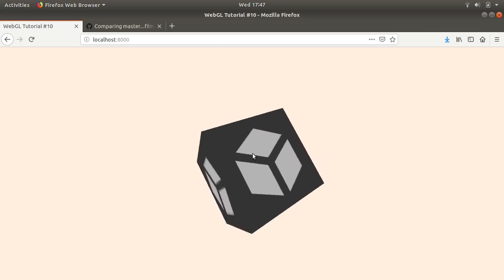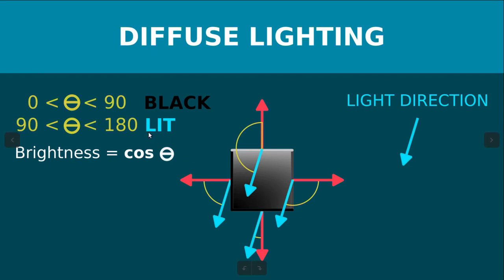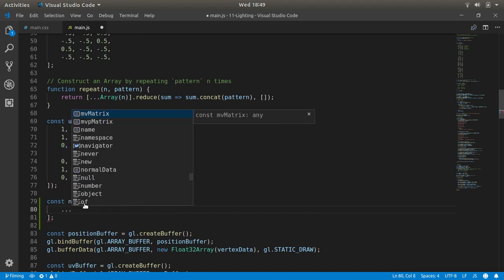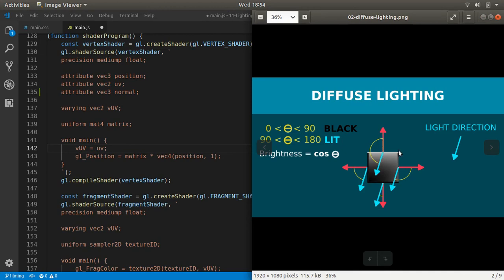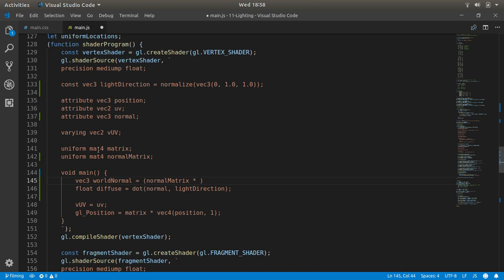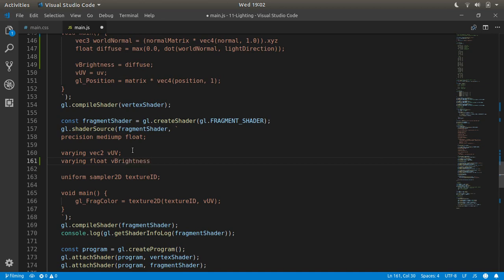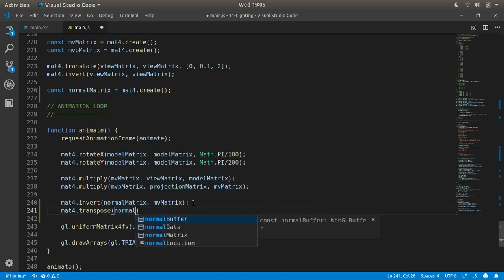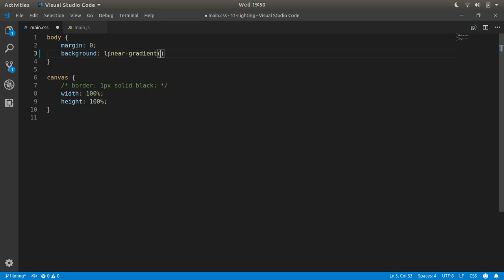Learn WebGL #11 - Diffuse Lighting Tutorial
Full code available on Github!

Finally we have come to one of the most intense topics in graphics programming - lighting. I say it is intense because it is the feature that, more than any other, will give your models a real-world shimmer. In this video I will explain and show two types of lighting - diffuse and ambient. There are other types, like specular and emissive, but I think I'll save those for another day. Follow along as I bring the "Invent-box box" to life!